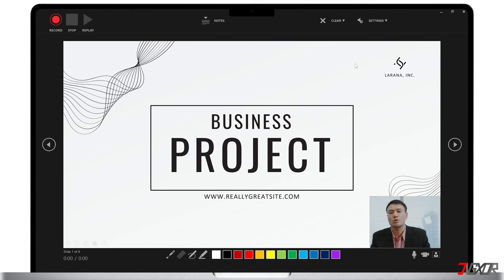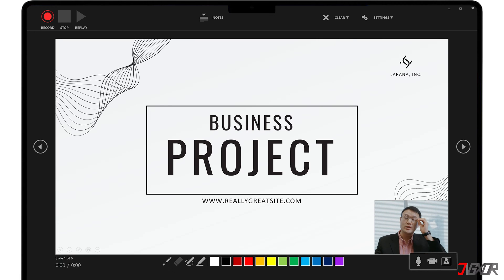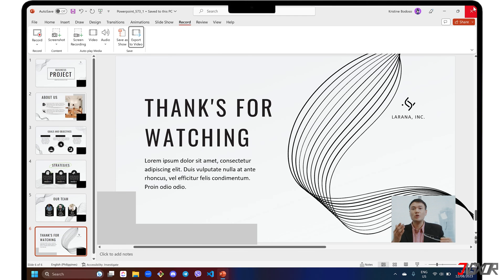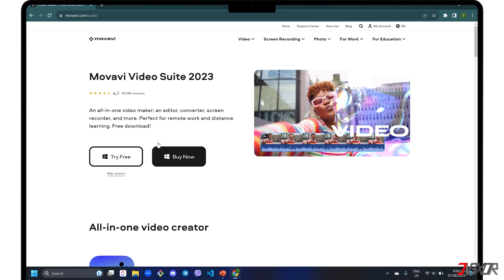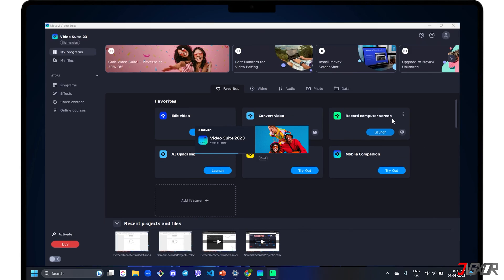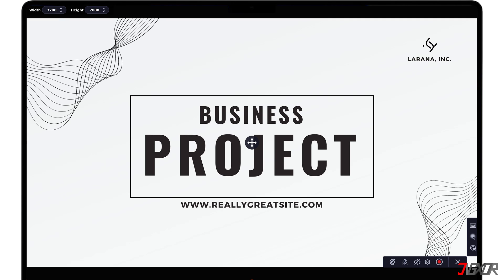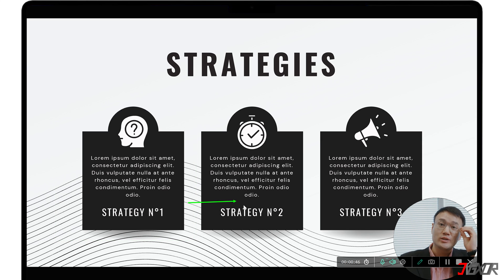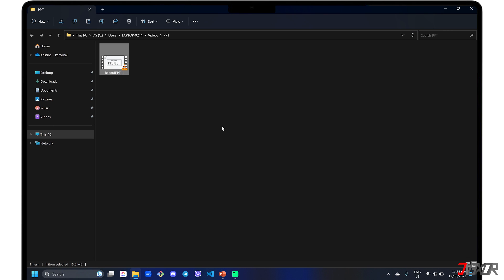How to Record PowerPoint Presentation as Video With Face/Camera! [2 Ways]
Do you want to save your PowerPoint slides with your face added to the top or anywhere on your presentation? Fortunately, there are easy ways to record yourself along with the slides you are presenting. In this video, we are going to try out two different ways on how to save your PPT presentation into a video with the webcam on each slide enabled. Yours Jigxor

Most important links:
* | Download Movavi Screen Recorder

Timestamps:
00:00 | Built-in Powerpoint Recording
02:27 | Good Third-party Software

Video: 573